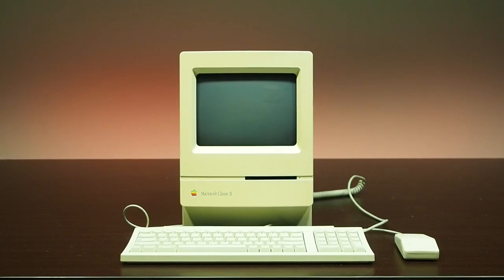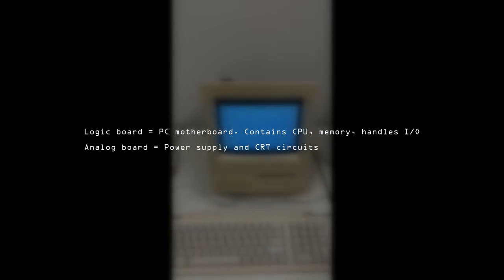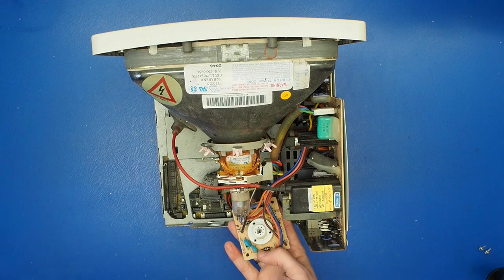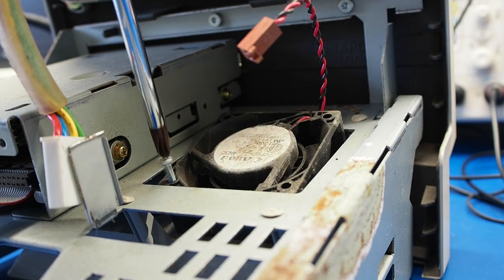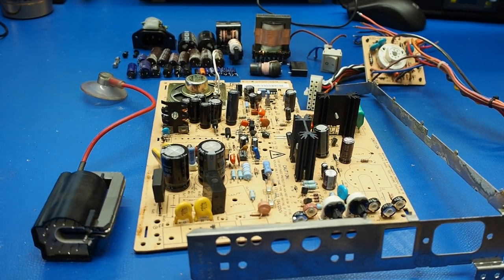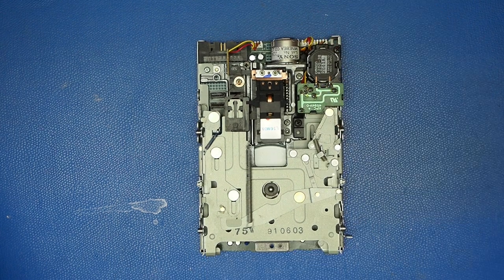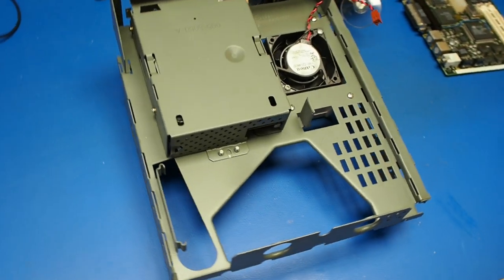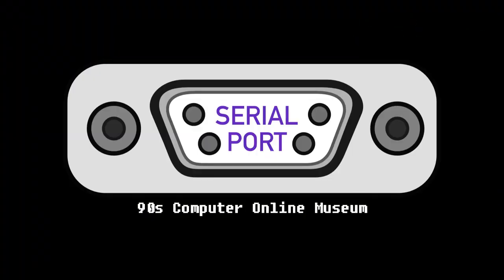Apple Macintosh Classic II Restoration — Part 1: Hardware Restoration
Follow along as we resurrect an Apple Macintosh Classic II and transform it into like new condition for its introduction into the Serial Port museum.

00:00 — Introduction
01:10 — First power on
02:40 — Overview of hardware
03:27 — Disassembly
05:20 — Logic board
06:19 — Logic board capacitor replacement
07:16 — Ultrasonic cleaning results
07:49 — Analog board capacitor replacement
08:43 — Keyboard restoration
09:00 — Mouse restoration
09:09 — Floppy drive restoration
10:27 — Retrobrite prep
10:55 — Reassembly
12:51 — Outro

Thanks to illformed for the disassembly tunes!